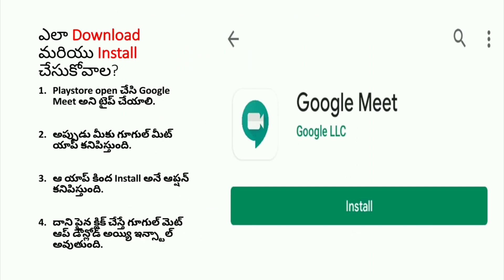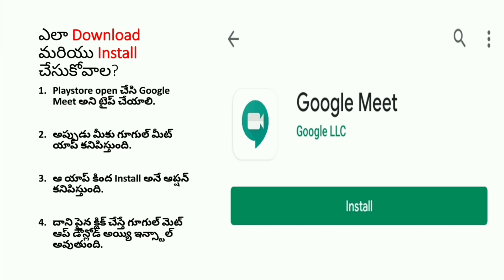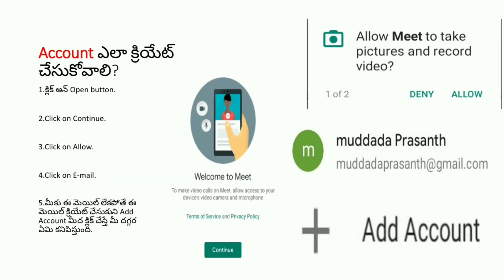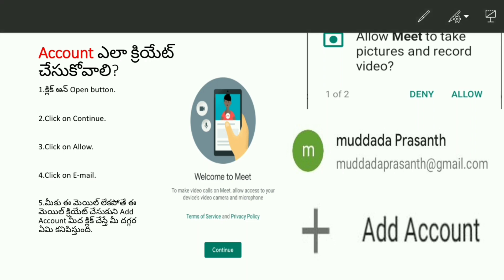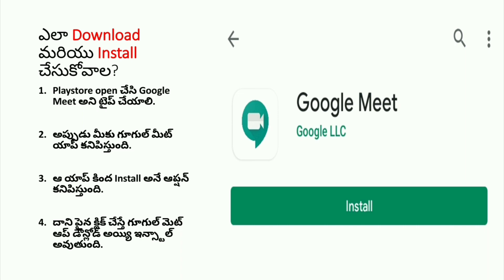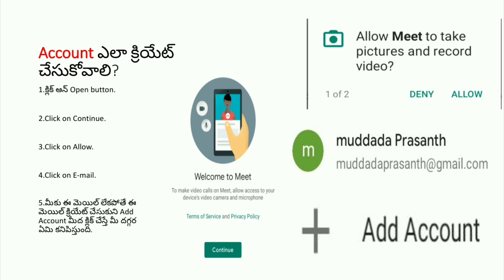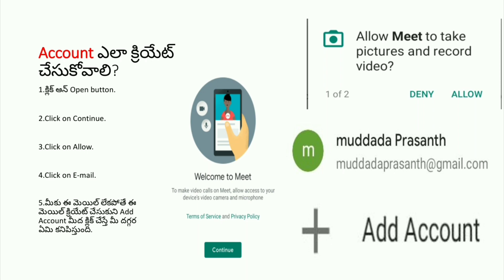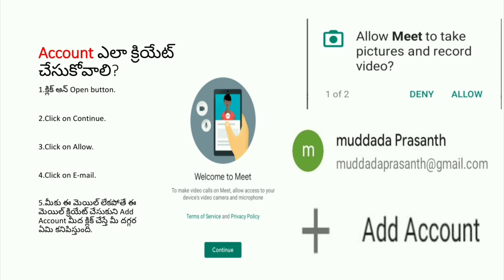Google Meet App account/How to use Google meet app for online Classes in Telugu-1/Google meet App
How to create Google Meet App account/How to use Google meet app in Telugu/Google meet Signup Signin

 Features:

Share your screen to present documents, slides and more

Meet safely – video meetings are encrypted in transit and proactive anti-abuse measures help keep your meetings safe

Host unlimited high-definition video meetings

Follow along with real-time captions powered by Google speech-to-text technology

 Easy access – just share a link and invited guests can join with one click from a desktop web browser or the Google Meet mobile app.